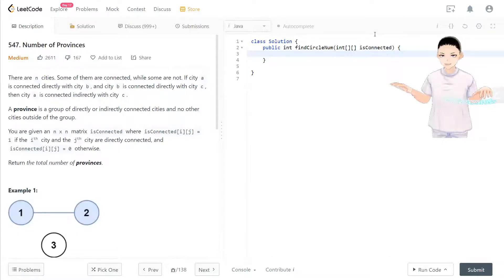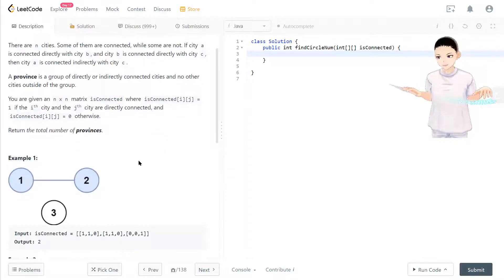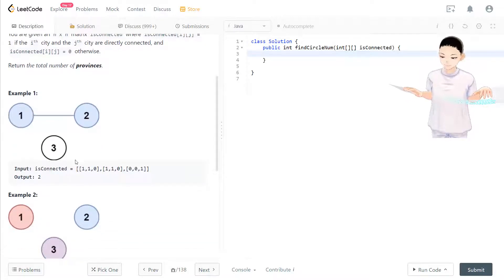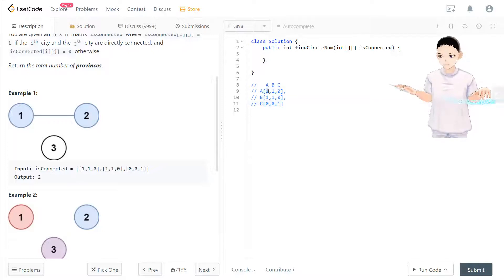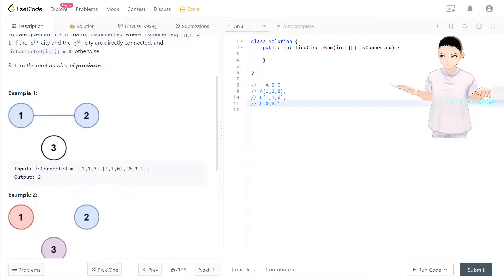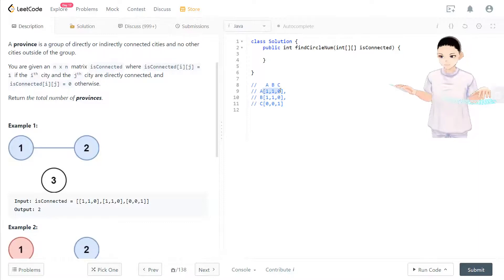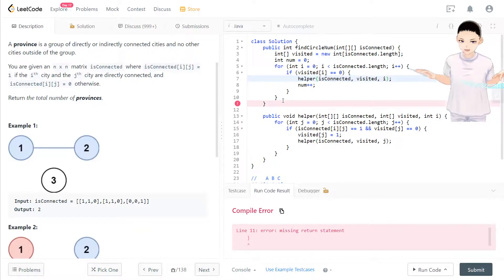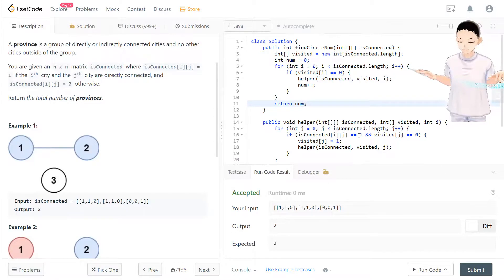Leetcode 547 - Number of Provinces (JAVA, Solution Explain!)